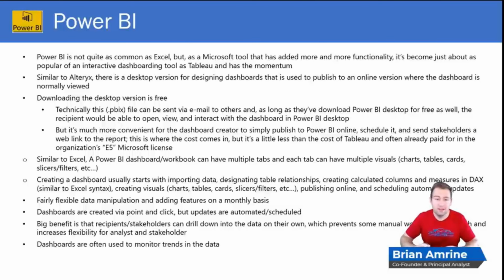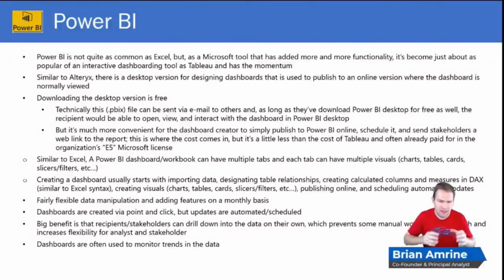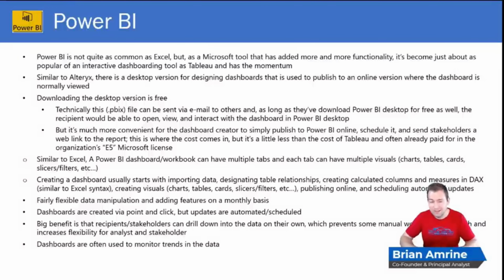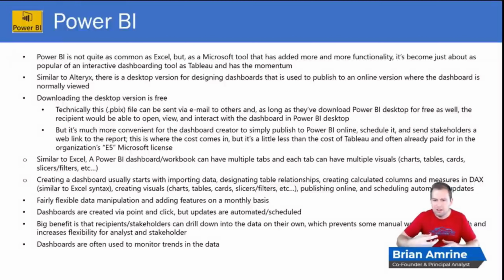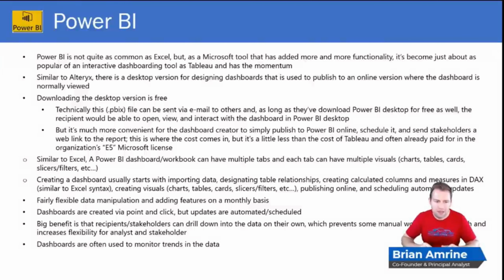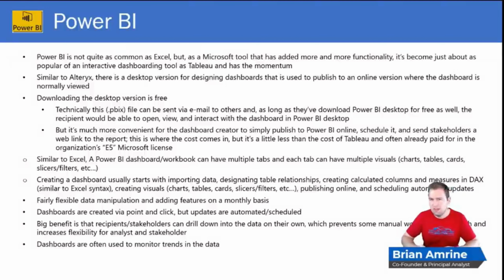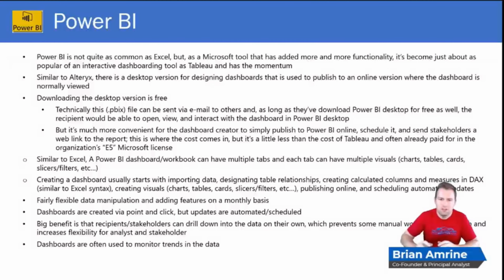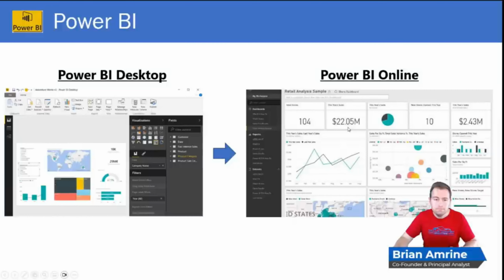Goodbye Spreadsheets, Hello Insights! Power BI - Your Interactive Visualization Solution!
Feeling lost in spreadsheets? Explore interactive data visualization platforms in 5 minutes! We'll walk through their advantages and introduce you to Power BI, a leading solution.

interactive visualization tools, data visualization platforms, business intelligence (BI), Power BI, data storytelling, data analysis, data exploration, dashboards, reports

CHAPTERS:
0:00 power bi overview